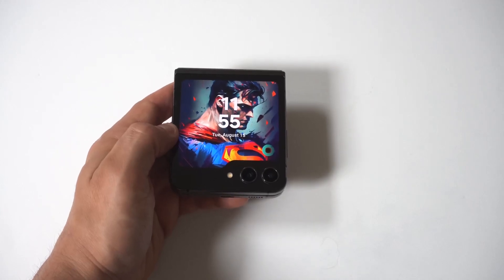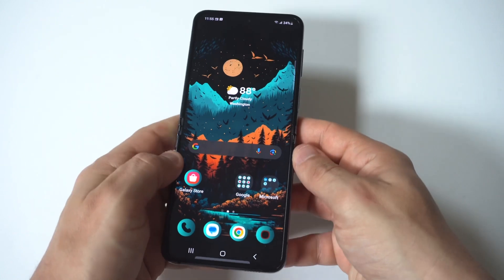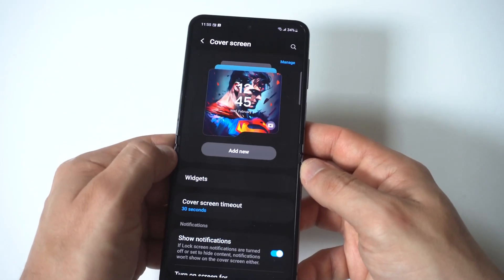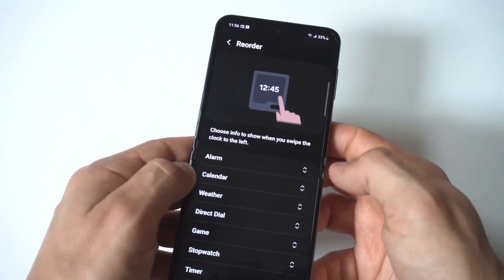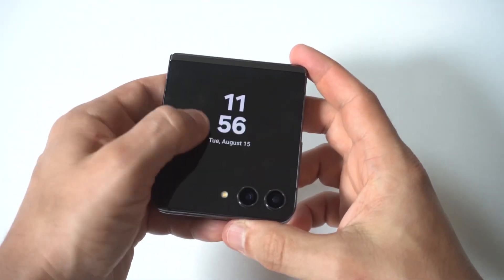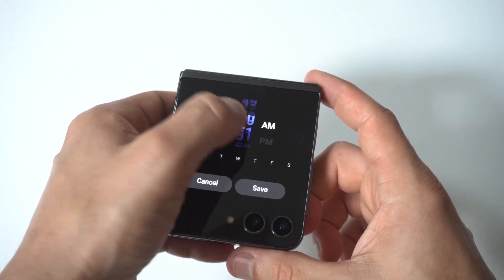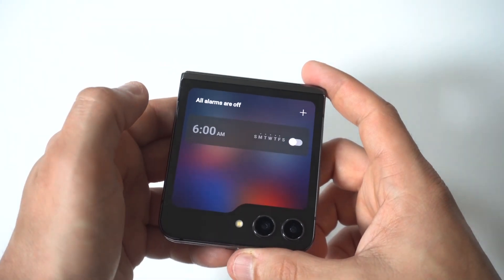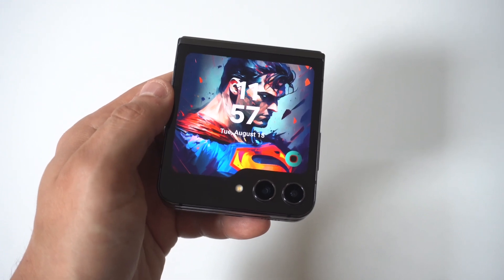How To Setup Alarm Clock On Samsung Galaxy Z Flip 5 - Add Alarm